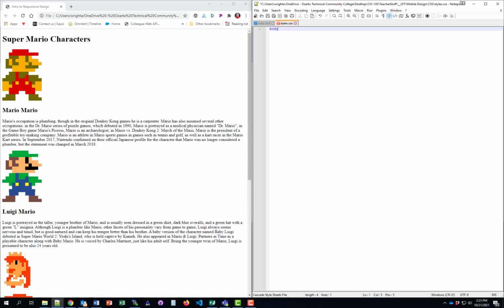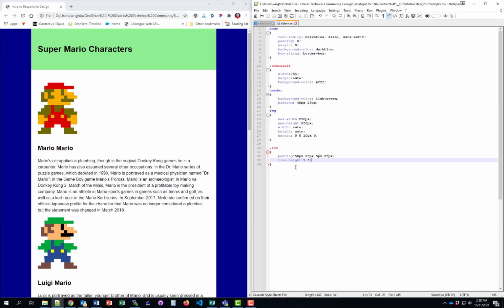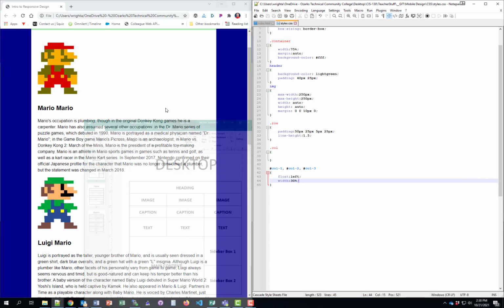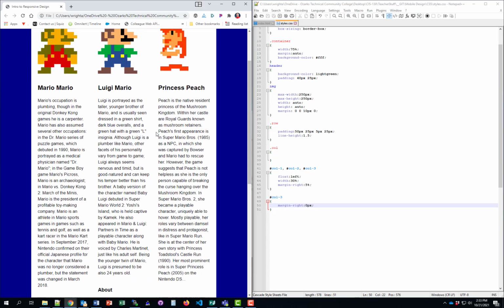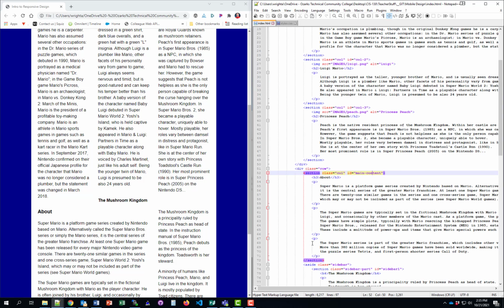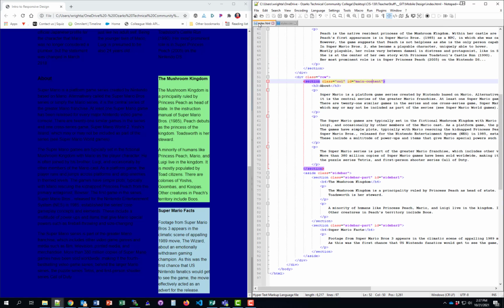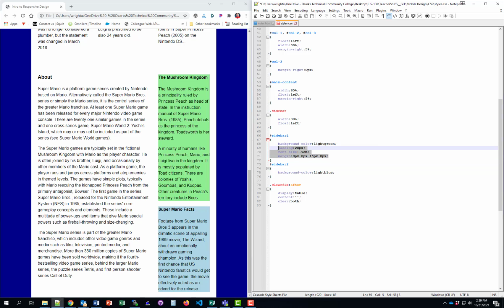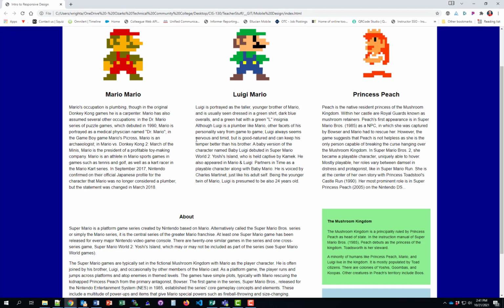Multi-Column Design - Part 2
Designing and creating a multi-column layout for our webpages